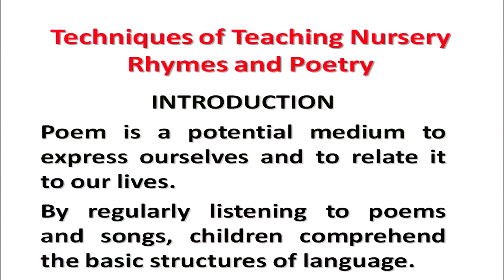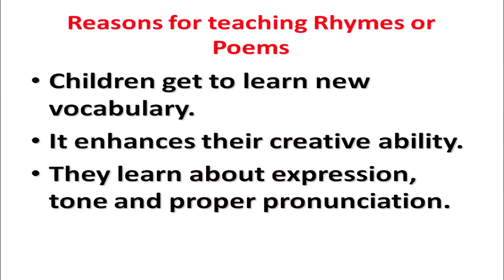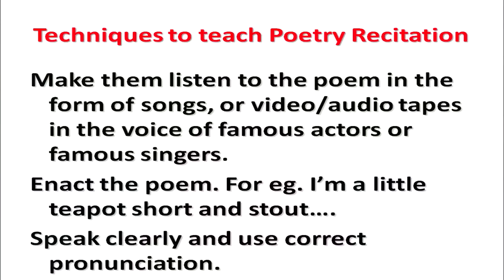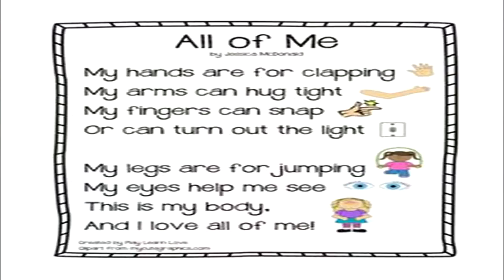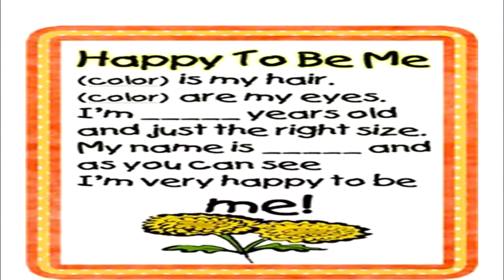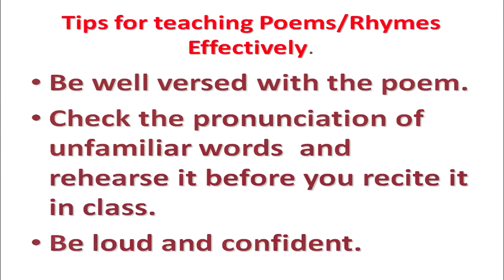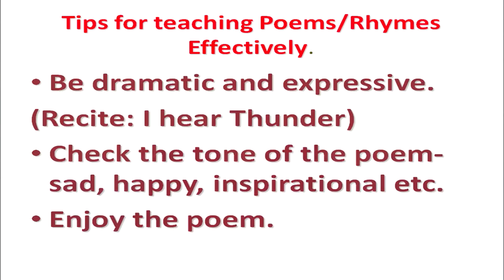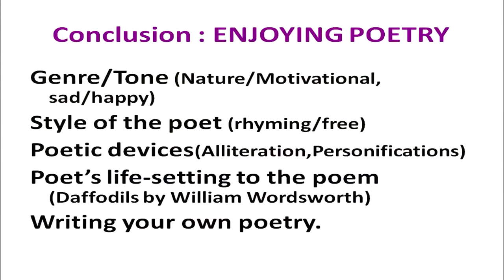Techniques of teaching nursery rhymes and poetry